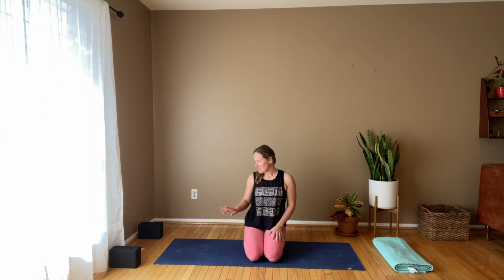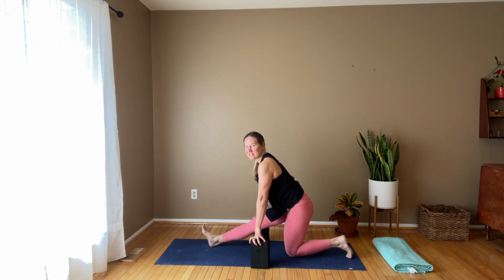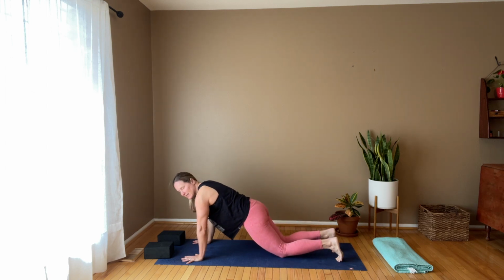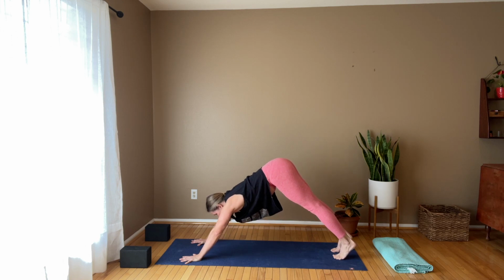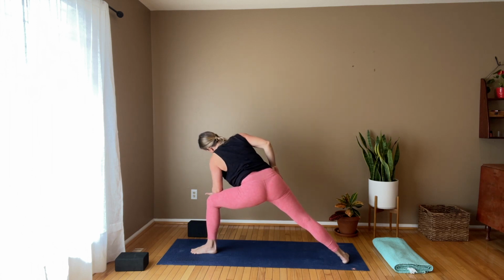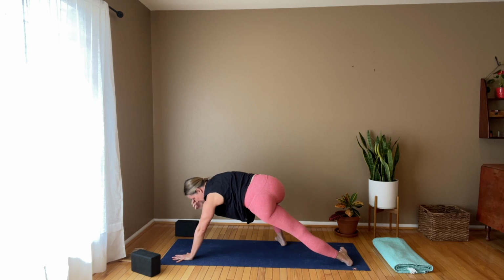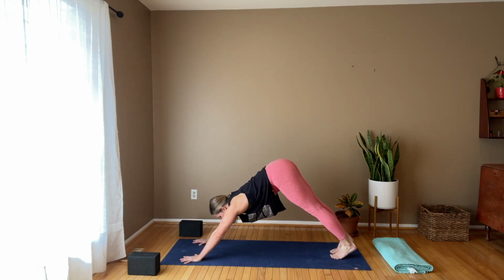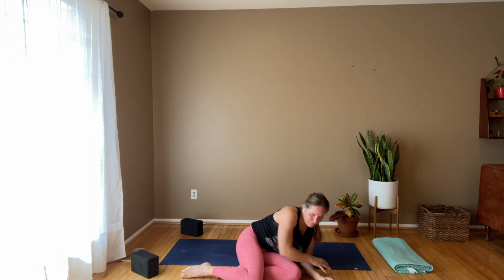Foundations Flow 3 l 30 min.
Combo this class with Foundations Flow 1 & 2 for a full range of poses and a complete beginner vinyasa yoga series. This class starts off with Sun Salutations,  and we progress through standing poses, and even add an arm balance, Vashistasana or Side Plank. Please move at your own pace and have fun!

Duration: 30 minutes
Level: Beginner
Props: 2 blocks, 1 blanket